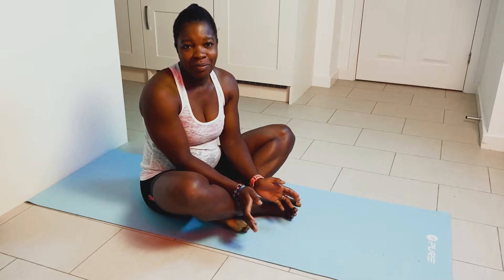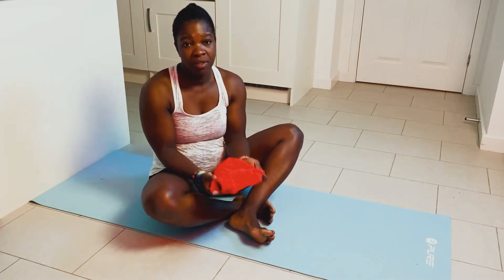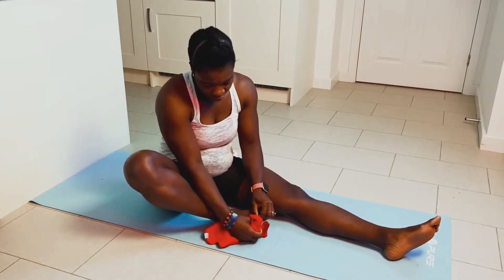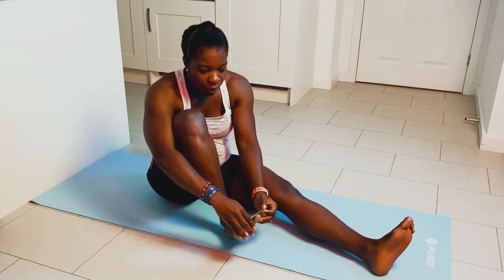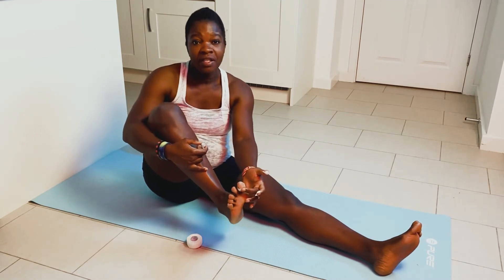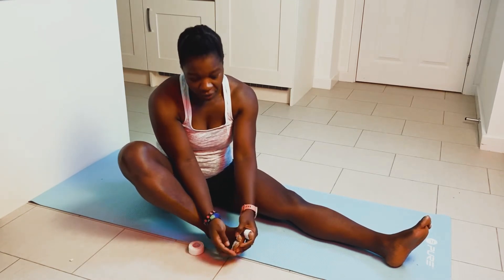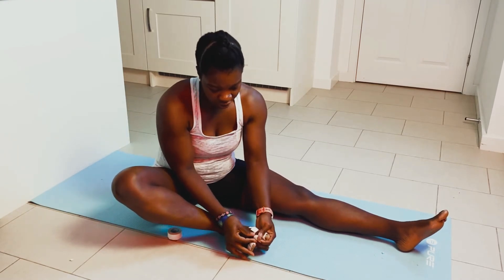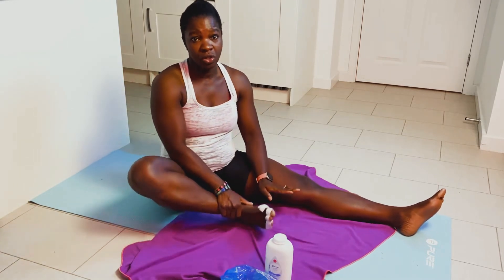🛑 Blister Prevention Taping | DO THIS!! To prevent blisters when walking or running long distances.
In this video, we take a look at how to prevent blisters by taping feet so that those painful blisters do not get the opportunity to form when we engage in long distance walks or runs. Running with blisters can be extremely uncomfortable so prevention Is better that cure. Some athletes would testify to the annoying nature of blisters especially when it prevents us from getting our PBs or even finishing the race.

Do not despair for after covering many thousands of miles, I can say this method of taping toes and feet work as long as hot spots on our feet are covered.

In the video I use a STRAPPAL ZINC OXIDE TAPE to wrap areas of my feet. The tape is antiseptic in nature, extremely adhesive to our skin safely and hard wearing. The tape applied properly stays on for longer and forms a barrier between our skin and the friction material. I use this tape for my ultramarathon runs and they come off near clean. Without them, I may not finish many walks and run challenges.

Some people would also use just powder or petroleum jelly. Which ever works for you is fine. Here I present an alternative.

I hope you have learnt something today that you can share with someone. I could also learn from you. Thanks for reading this.

Happy running, happy walking 🏃🏾‍♀️🏃🏼‍♀️🏃🏿‍♂️🏃🏻‍♂️

Products used.

Tape - Strappal Zinc Oxide Tape
Talcum powder - Johnson & Johnson
Plastic bag
Towel